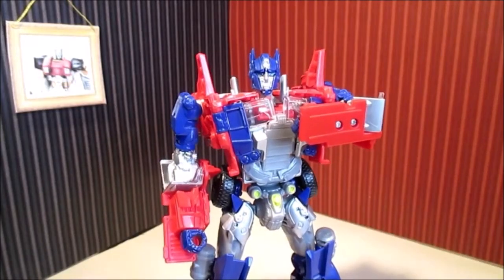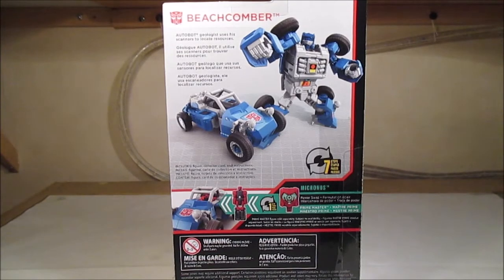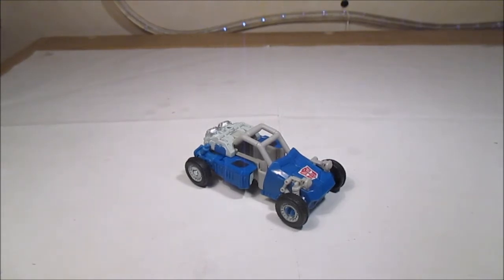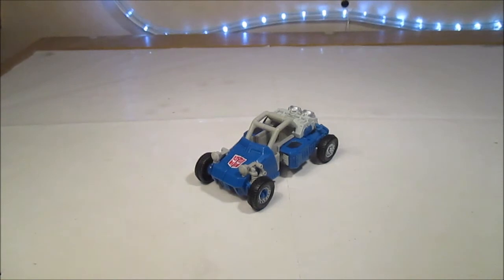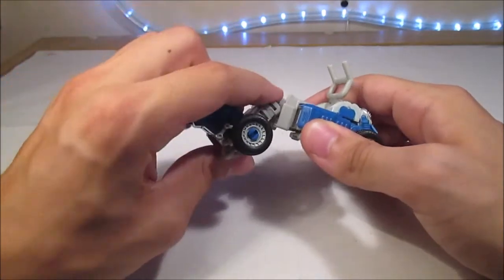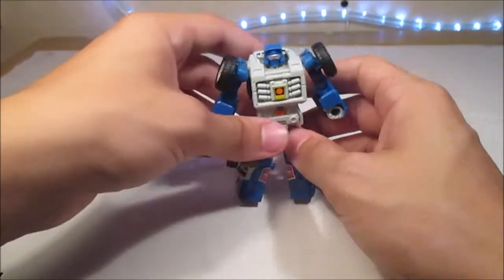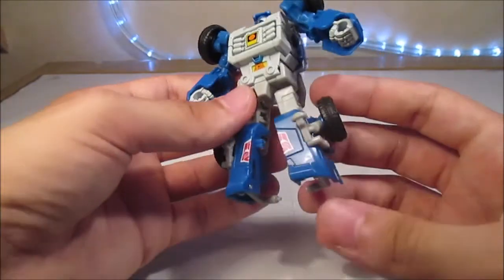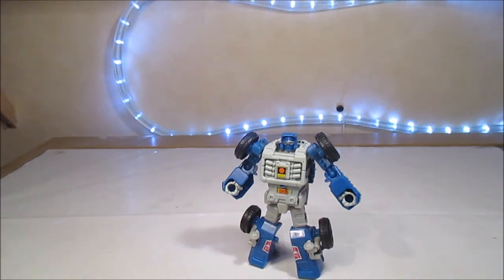(FR) Legends BEACHCOMBER review (Transformers Power of the Primes)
Ce sera difficile de faire mieux.

Sorti dans la première vague de POTP, Beachcomber remet au goût du jour le personnage G1 qui avait déjà eu un jouet plus petit dans la gamme Universe, cette fois-ci en conservant plus encore le modèle de l'animé. Et on peut dire qu'il n'est pas raté.